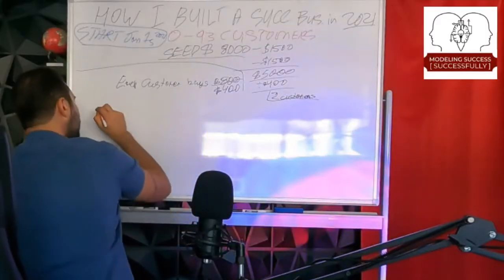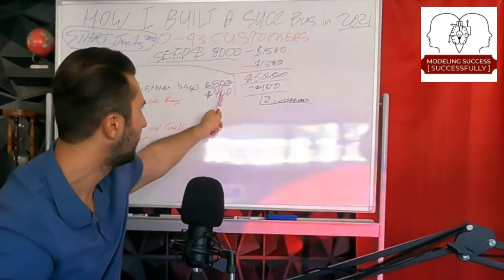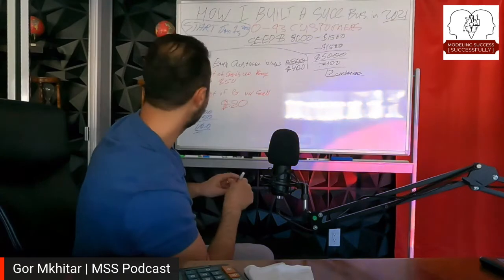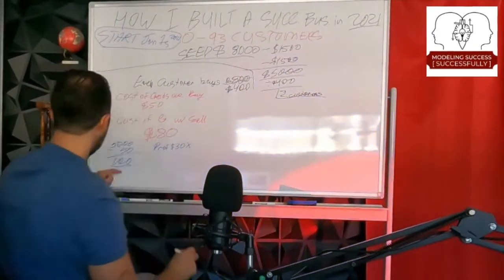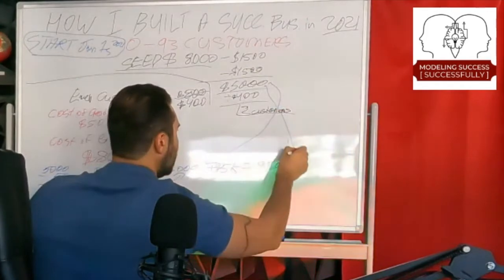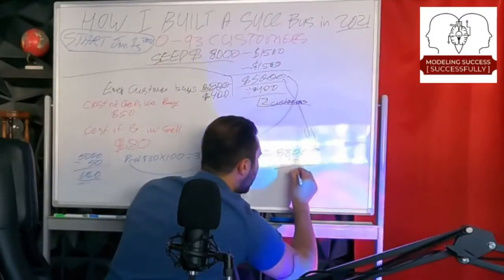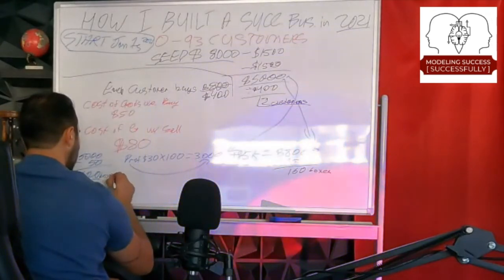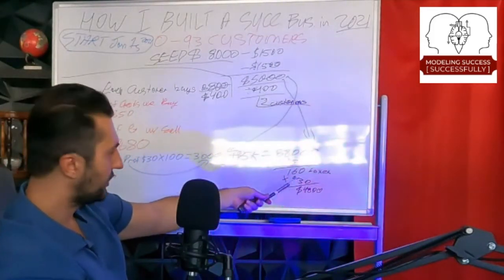How To Calculate Profit Margins in Business | $5000 into $350,000 in 1 Year (Mid of Pandemic) part 2